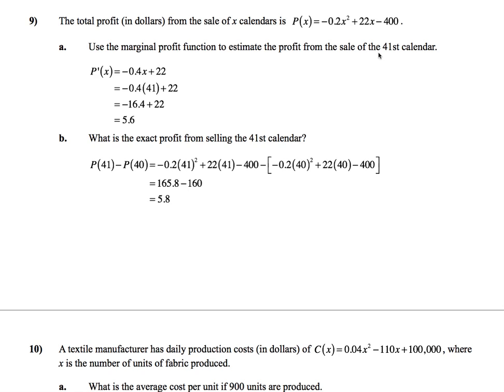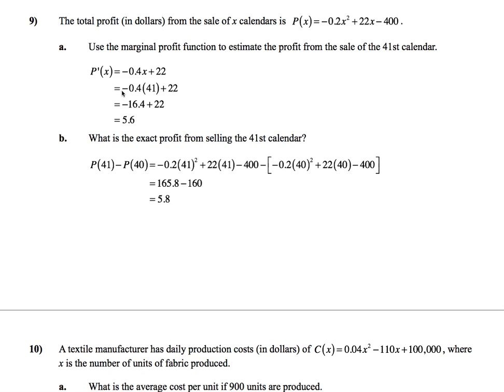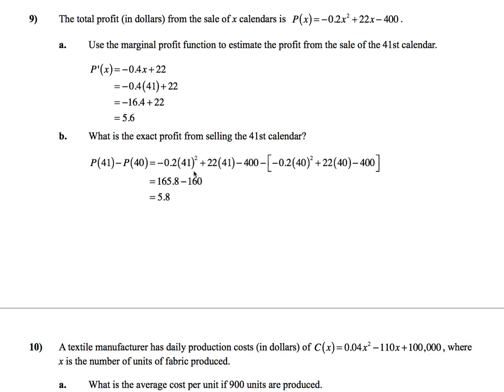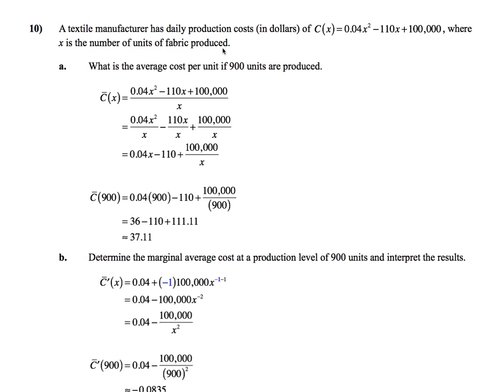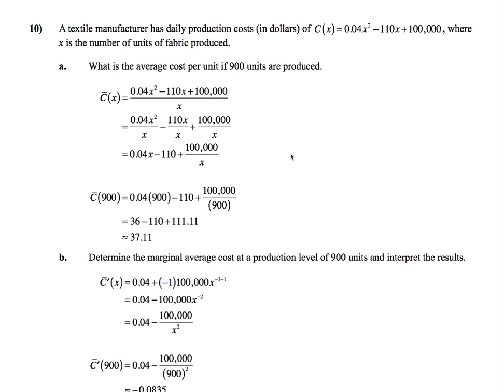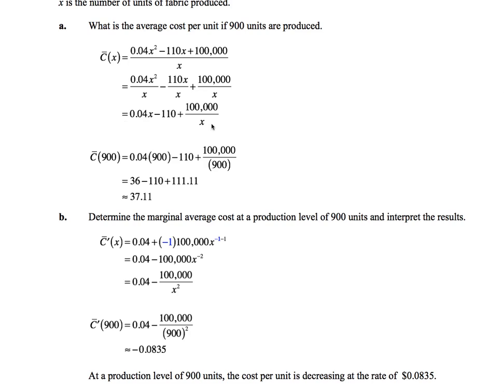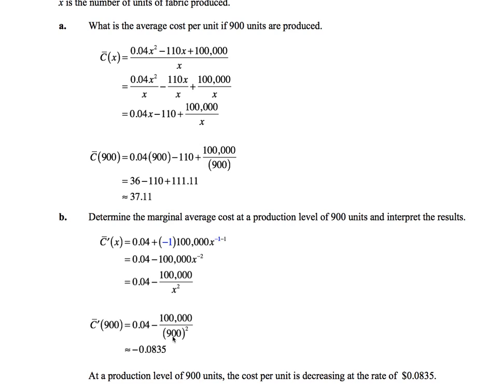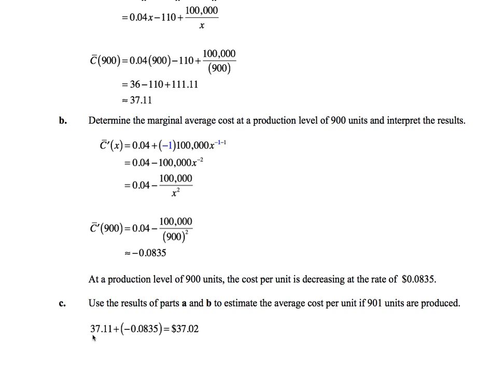1325 E1 Q9 10